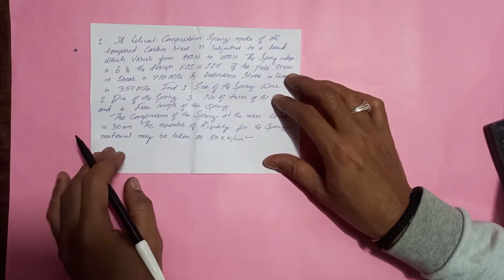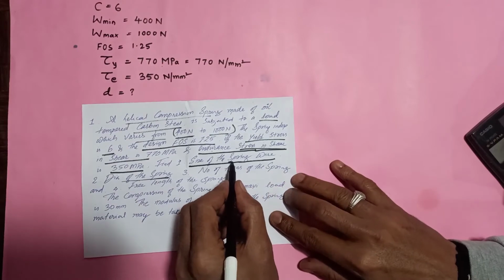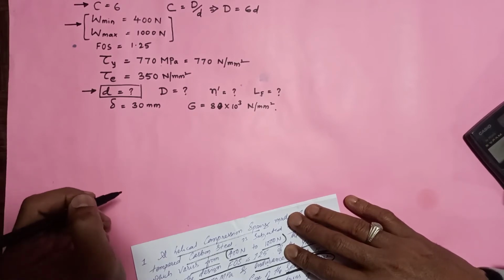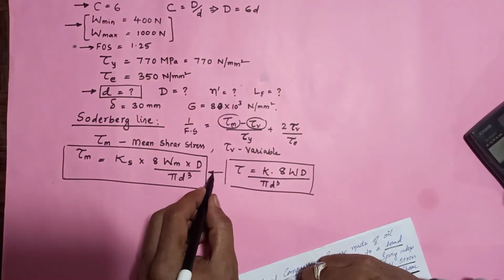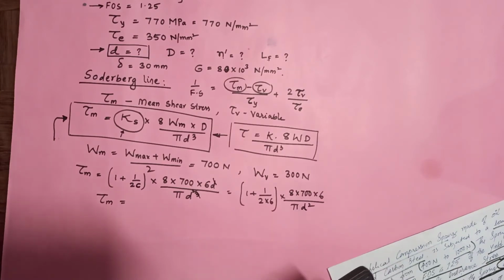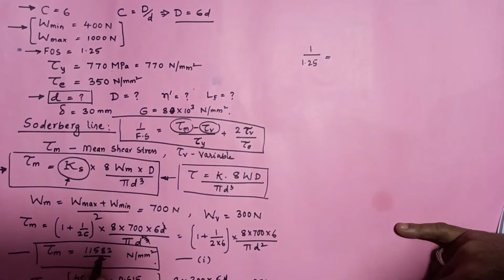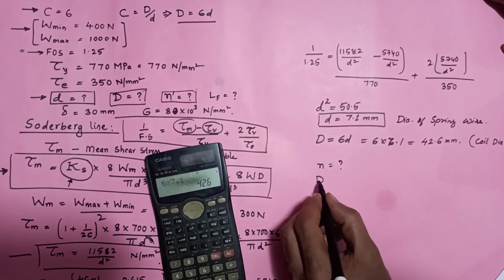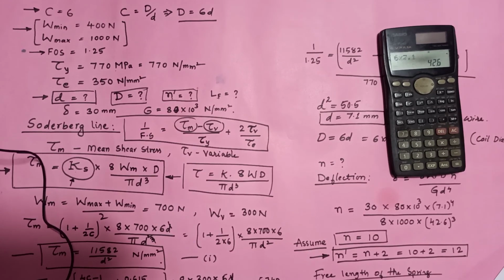Design of Compression Helical Spring Subjected to Fluctuating Loads/ Variable Loads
Design of compression helical spring subjected to fluctuating loads requires a precise approach to ensure long-term fatigue life and structural reliability in mechanical systems. Understanding how to mitigate failure when dealing with variable loading cycles is essential for any engineer working in machine design.

Calculating spring stress under fluctuating loads involves determining the endurance limit, the mean stress, and the stress amplitude to avoid fatigue failure. This guide breaks down the core mechanical principles behind variable load analysis, specifically focusing on the Goodman or Soderberg criteria for helical springs. By applying these methods, you can accurately predict the fatigue life of your spring components and ensure they operate safely under dynamic stress conditions.

Which part of the fatigue life calculation do you find most challenging in your design projects?